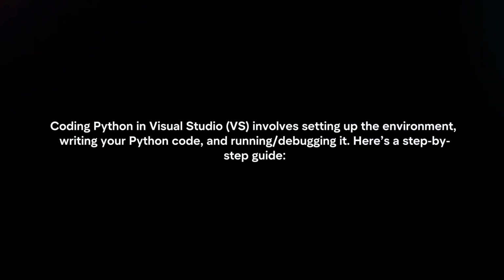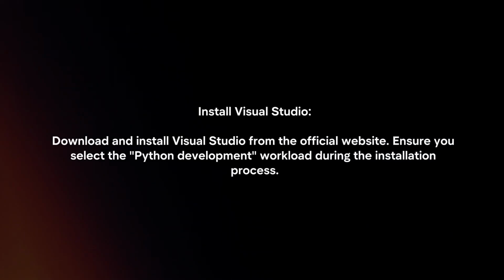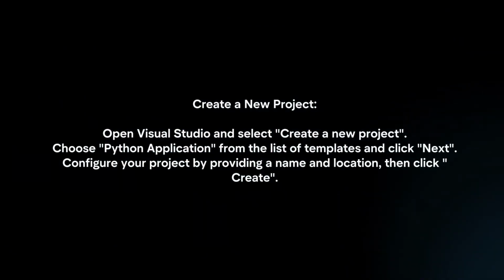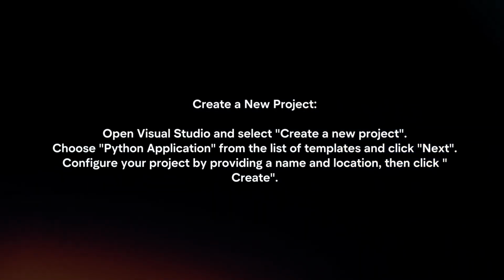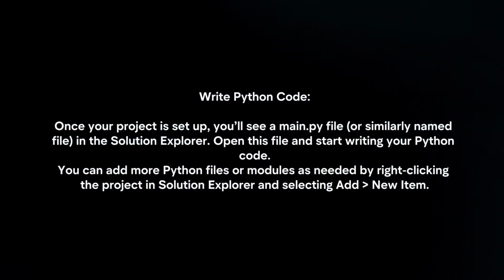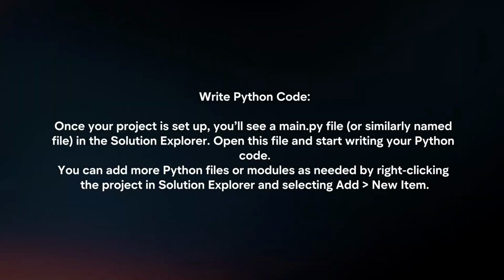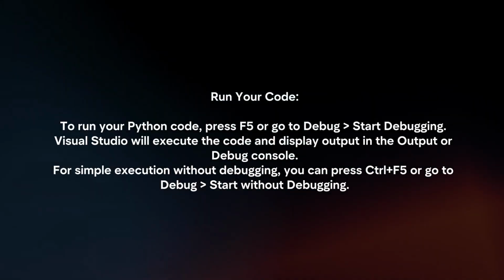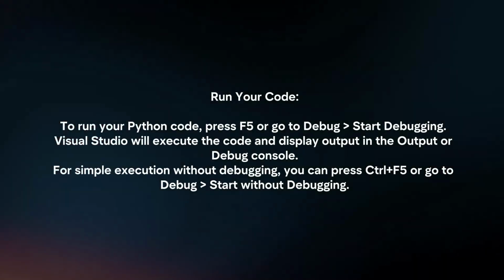How To Code Python In Visual Studio? (2024)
In this video I will explain How You Can Code Python In Visual Studio In 2024.